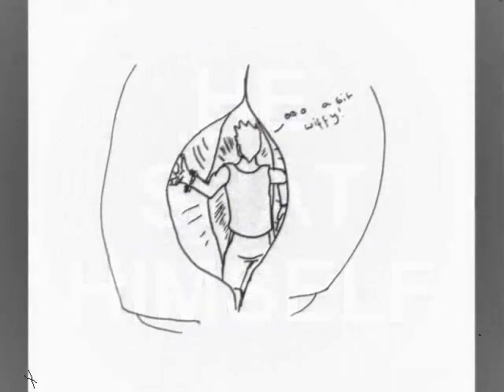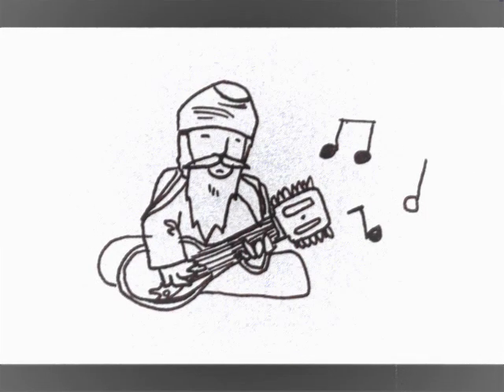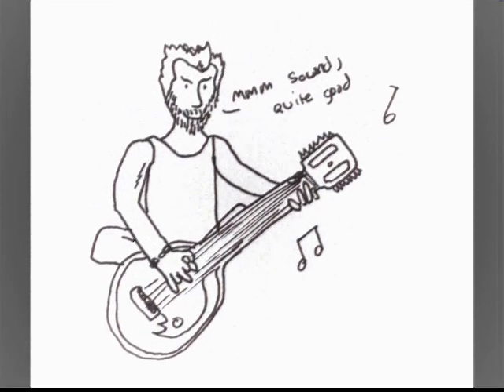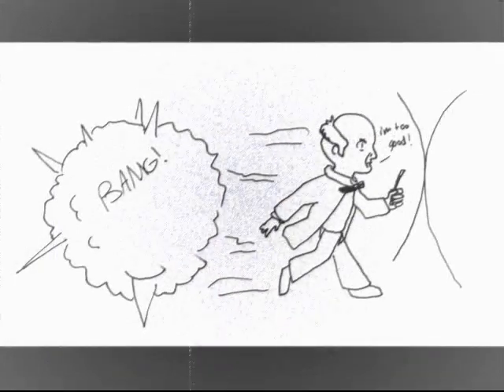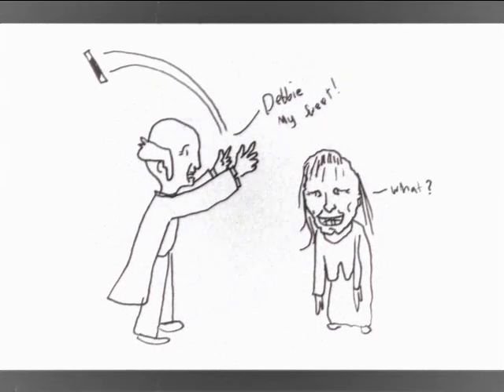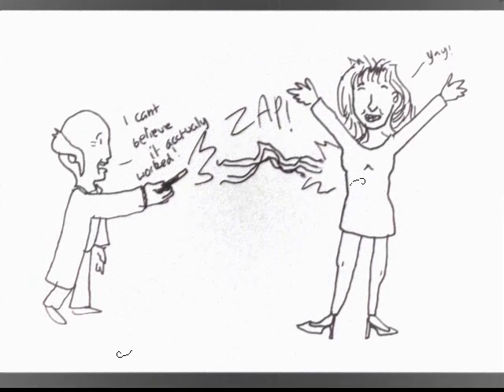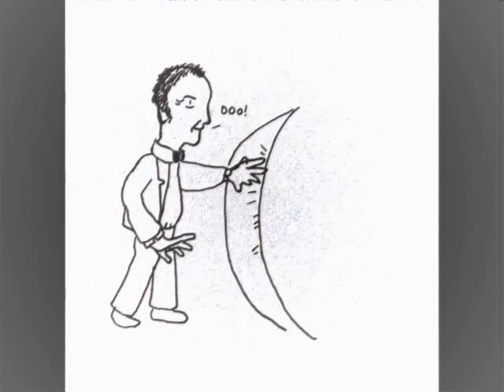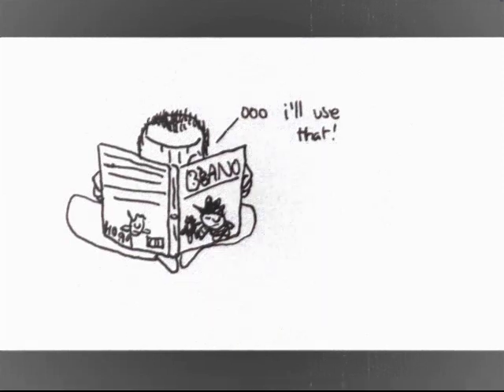HE SHAT HIMSELF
Sting, Paul Daniels and Dara O'Braian encounter problems on their respective journeys into the unknown.